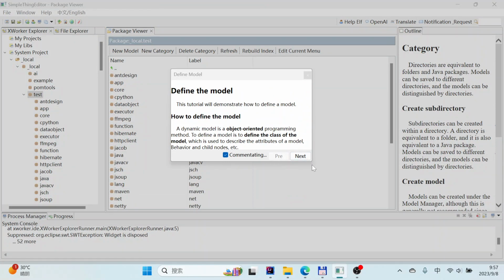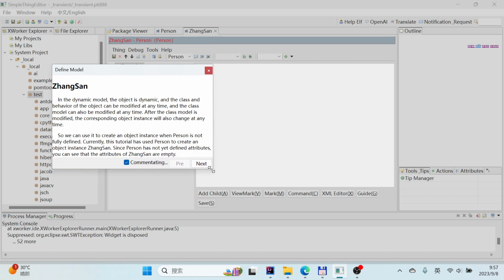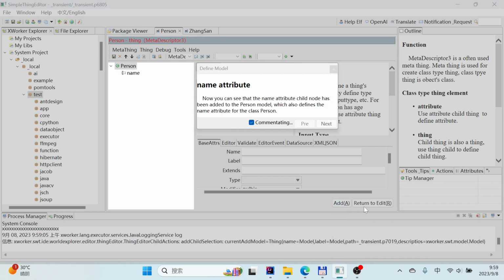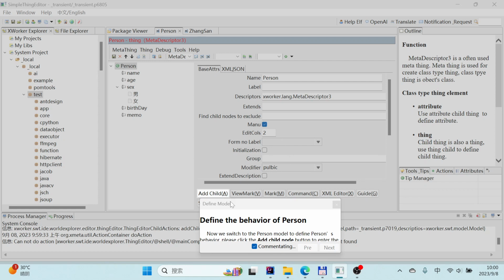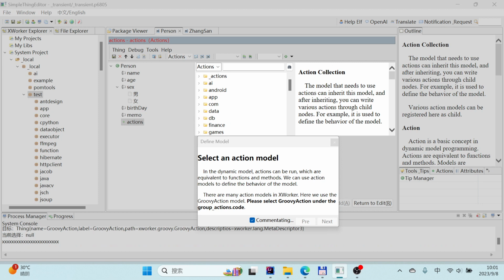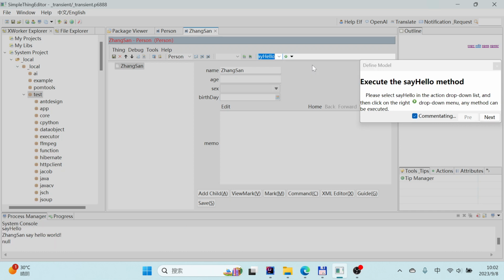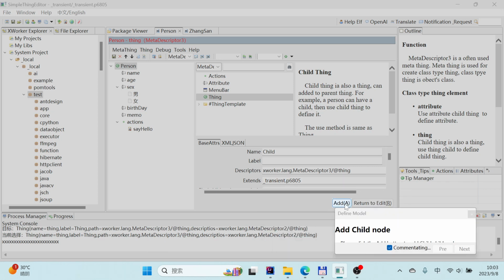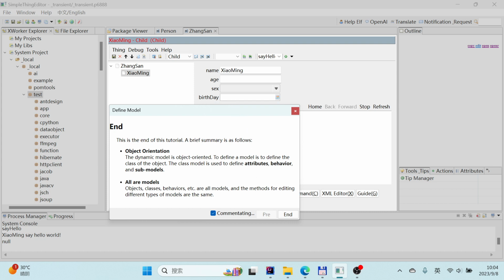4 Define Model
How to define the model.